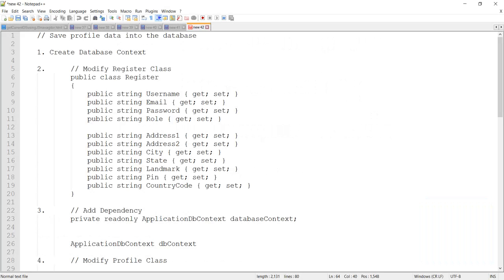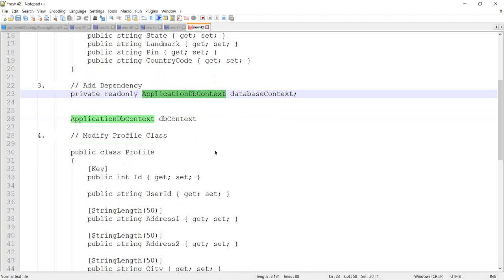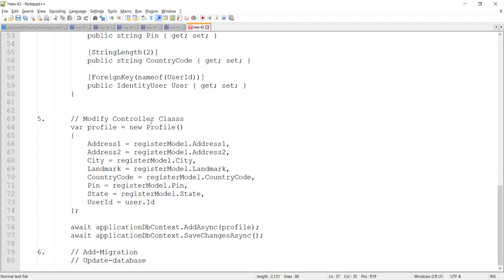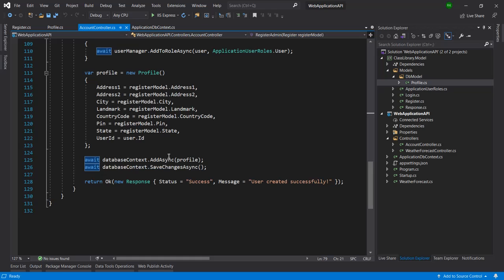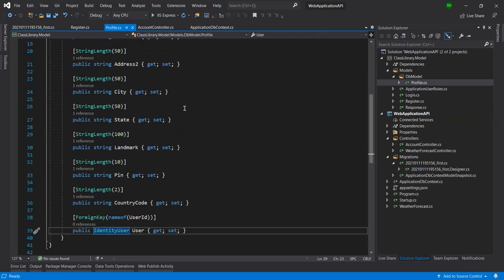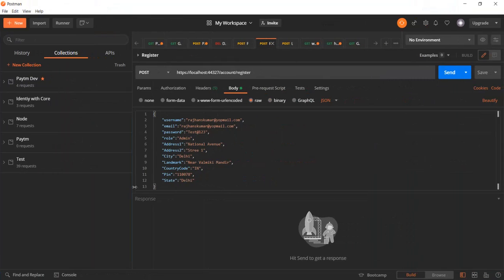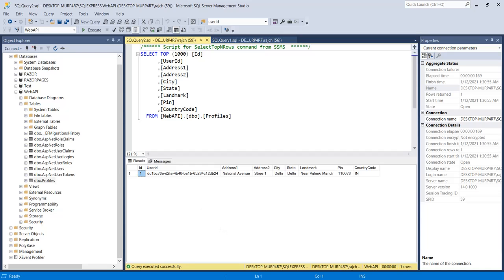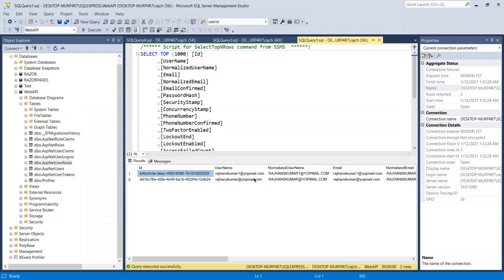Chapter 7 - Entity Framework Code First Approach to Create Migrations to Save Data in Asp.Net Core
Hello guys, this is chapter 7 for the video series Asp.Net Core Web API. Here I have described how to how to create a database using the code first approach in Entity Framework core 3.1, 3.0 & 2.2. I have also described here to save data in the code-first approach with migrations to create tables and the related foreign key and primary key constraints. I have also demonstrated here to register a user or admin from API using postman. I have followed the code first approach in .net core 3.1 to do create migration and create the tables into the database by using add-migration & update-database command. It is really an easy task to use add-migration command in the entity framework core in code-first approach to create tables and save data into the database using the database context.

This video also relates to the below topics:
1. model first approach in entity framework.
2. Code-first approach tutorial step by step with an example.
3. Update database code first.
4. Use the data context in C#.
5. Entity framework core code-first approach step by step to update the database and save the data.
6. Dotnet core code first.
7. Database context save changes for updating the database.